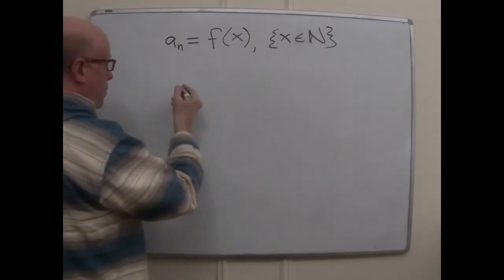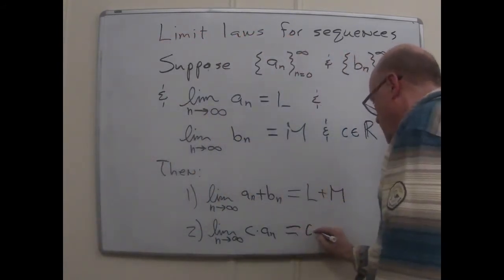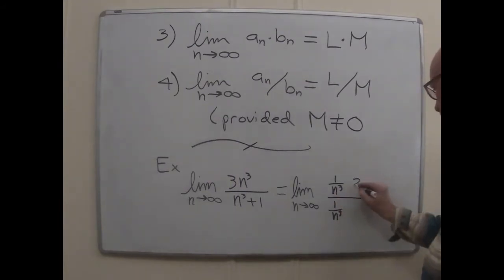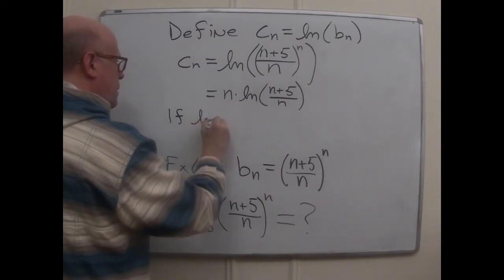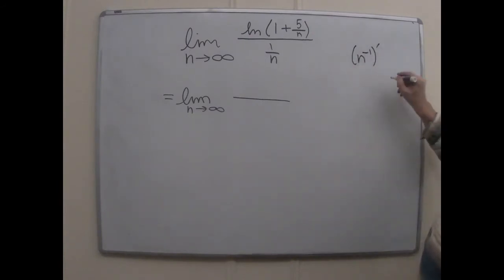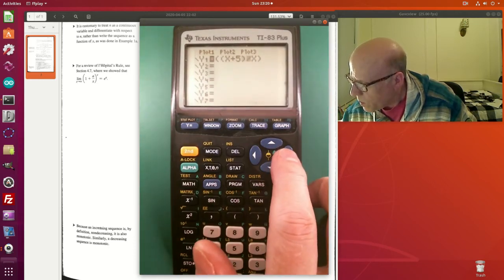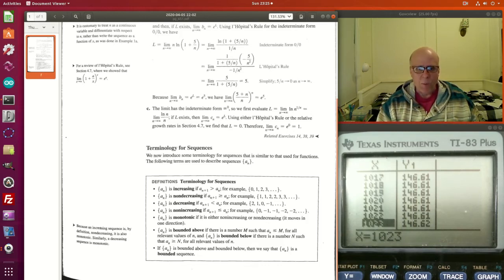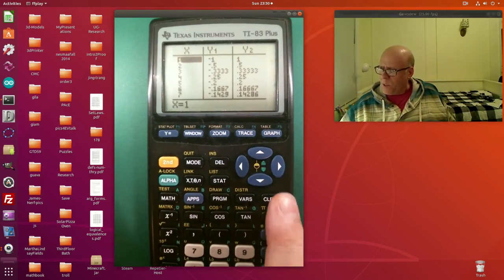Sequences and limit laws